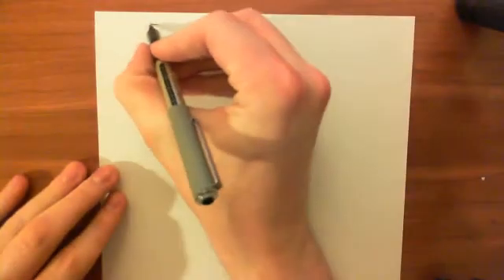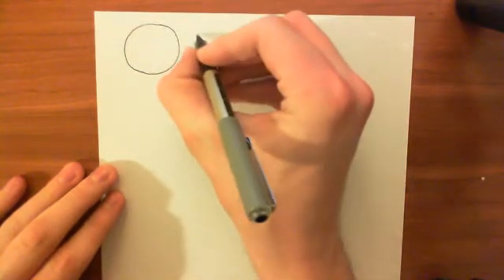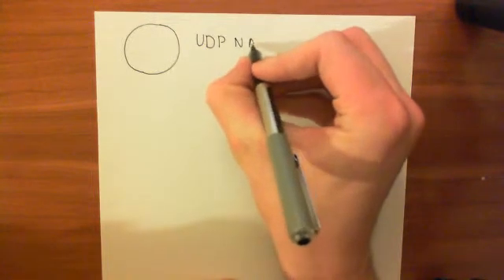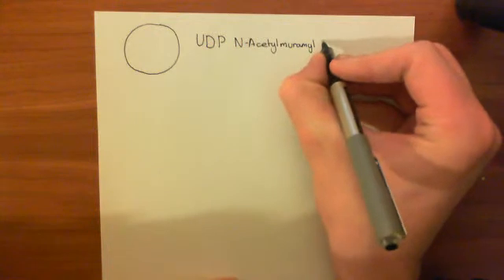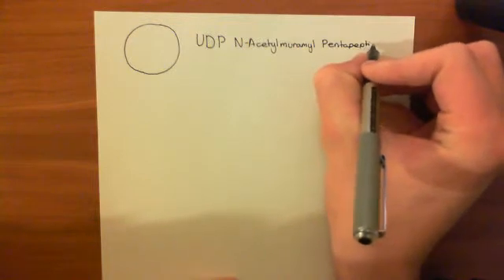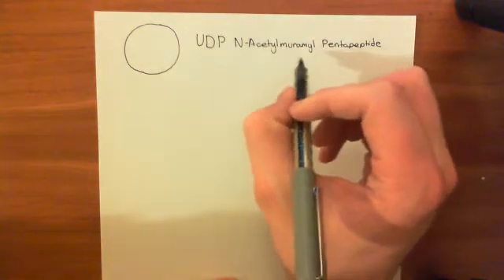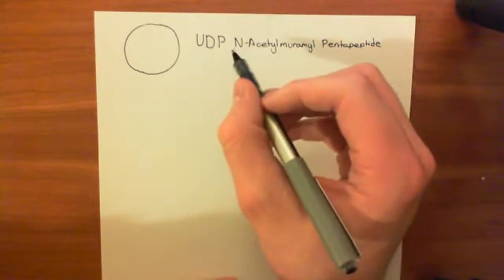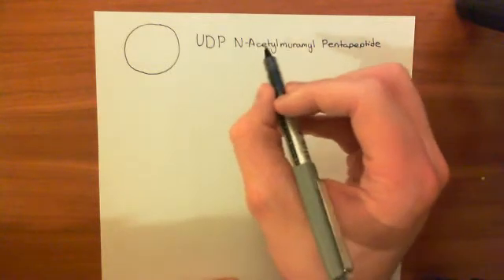The Bacterial Cell Wall and Antibiotics Part 5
In this video we look at the bacterial cell wall biosynthesis process and look at antibiotics which target cell wall biosynthesis.